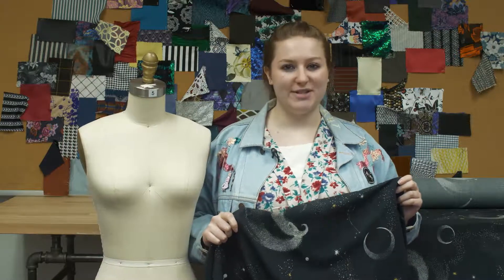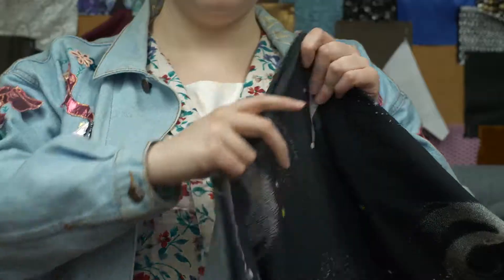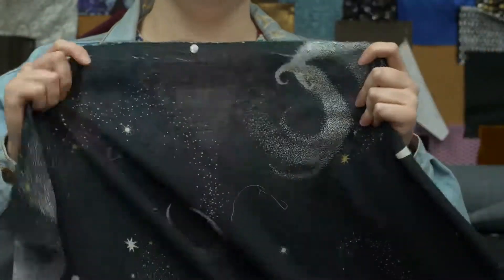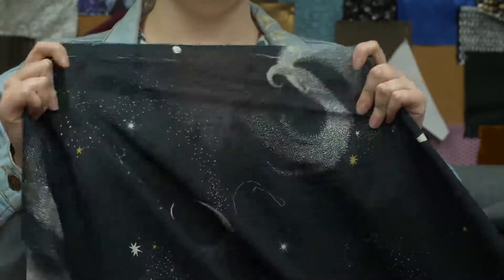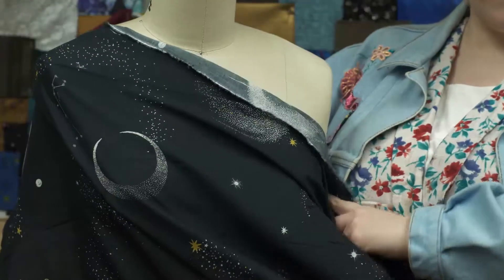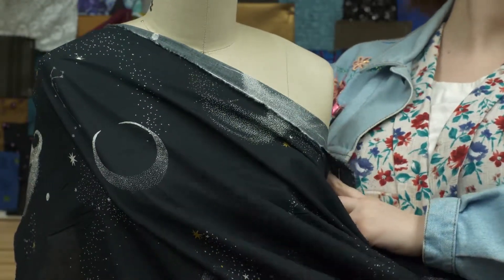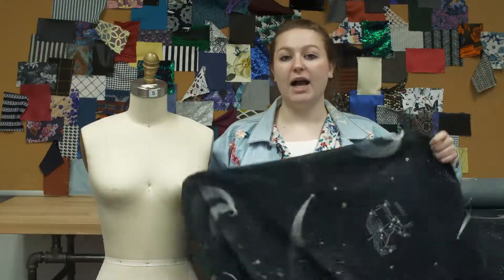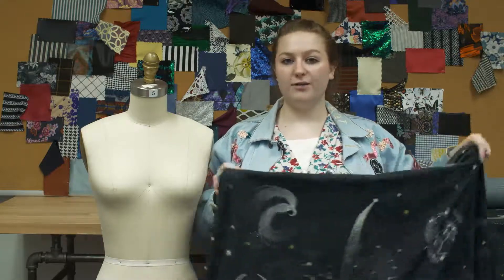Mood Fabrics MD0063 Mood Exclusive Path of Apollo Cotton Voile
Get lost in a sea of stars with our Mood Exclusive Path of Apollo Cotton Voile! Just as shooting stars illuminate the night sky for a moment, Apollo's chariot brings light to all as he is the Greek god of the Sun. Named the "Path of Apollo", zodiac constellations sit amongst swirls of dancing stars throughout the soft voile. Its light and airy drape falls effortlessly into spring and summer silhouettes. Add mystical buttoned blouses, flowing dresses and circle skirts to your collection. Thin and lightweight, it is translucent and may require a lining in some applications.

Pantone Color 19-4005 TPG, 14-4500 TPG, P 6-13 C
Color Stretch Limo/Moonstruck
Width 55"